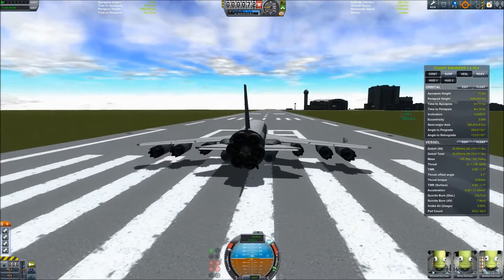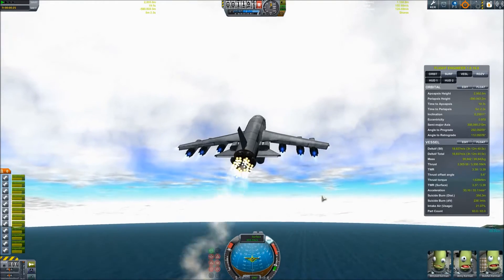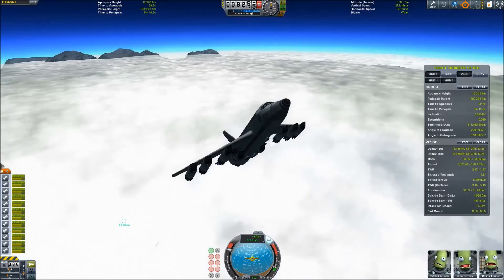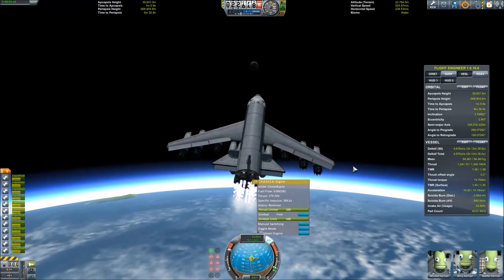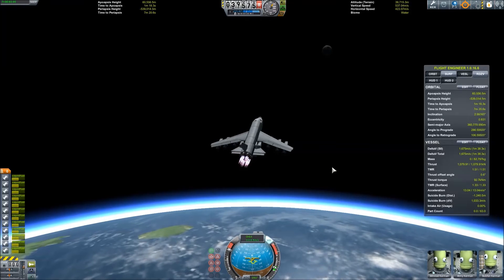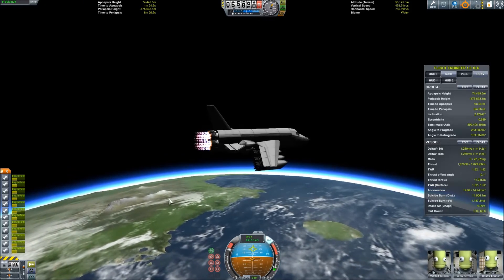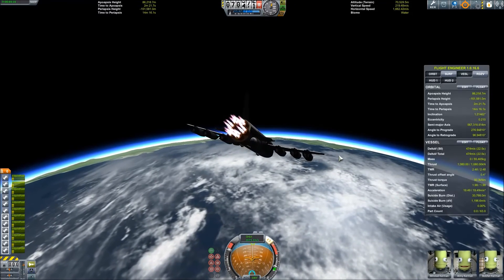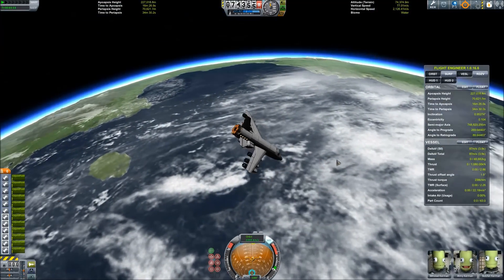16 Passenger, 3 Crew SSTO in less than 4 Minutes - Weekly Challenge #88 - Kerbal Space Program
This week's challenge was to build an SSTO that could get to orbit in less than 4 minutes 30 seconds.  The backstory said it was for a space tourism business, so I wanted to get a decent load of passengers, not just 1 crew member.  So here it is, my 16 passenger, 3 crew SSTO making it to orbit in 3:35.  The future looks profitable.